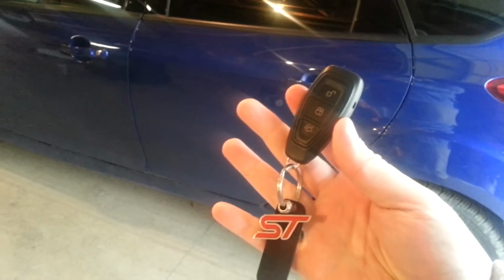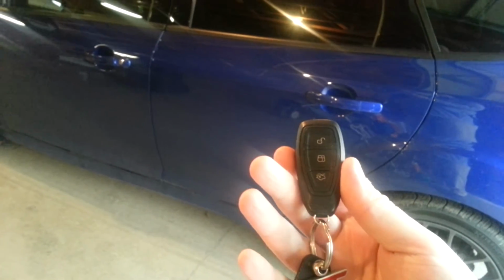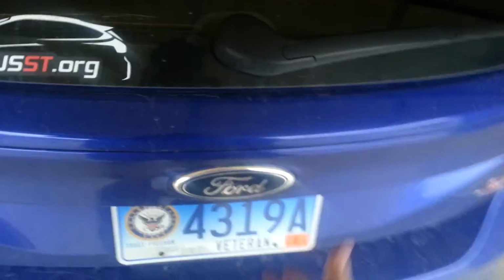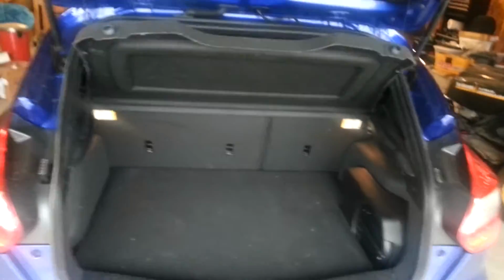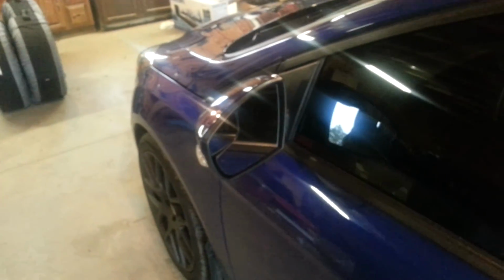2013 Ford Focus smart key lock and unlock.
This is how to properly lock and unlock your Ford Focus with your smart key.